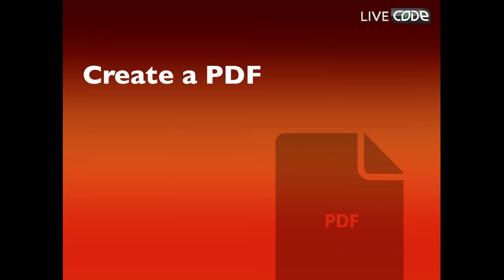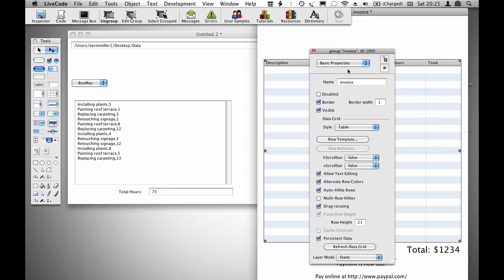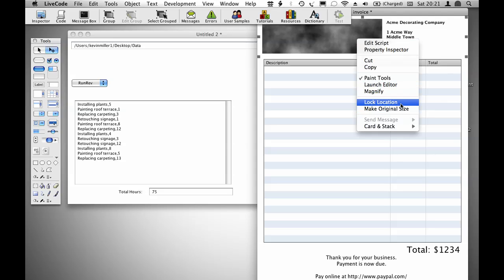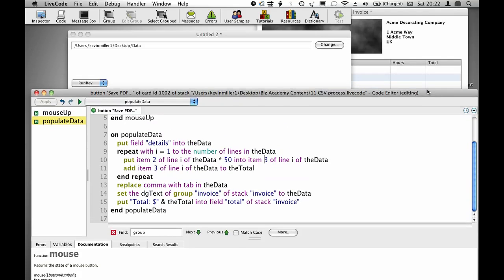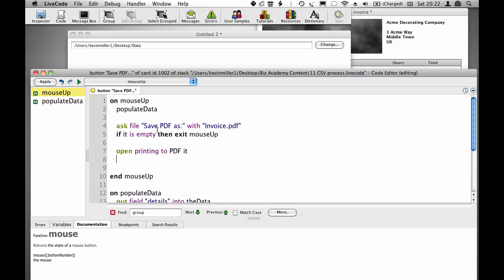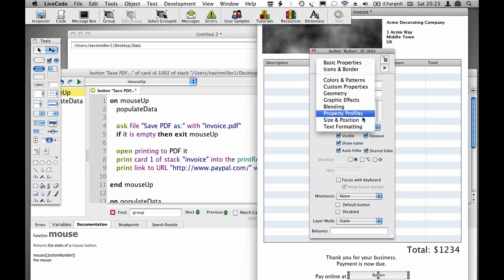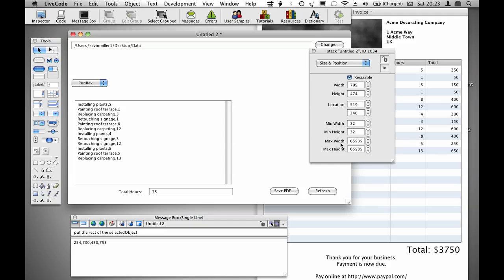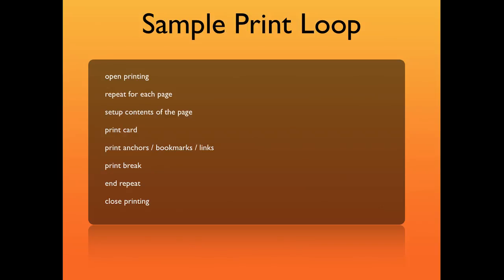Create a PDF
Generate an invoice or report, Automate the creation of complex material such as leaflets or print documentation, Build PDFs with links and anchors
In this LiveCode App Academy video-tutorial you will learn how to Create a stack with a print layout, Populate the stack with content, Save a PDF and Include a clickable link in the PDF.